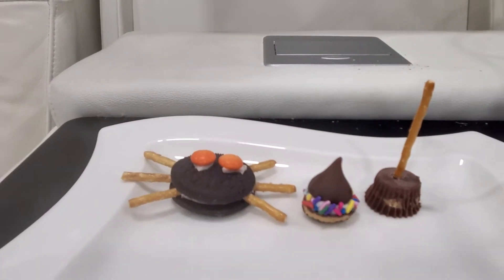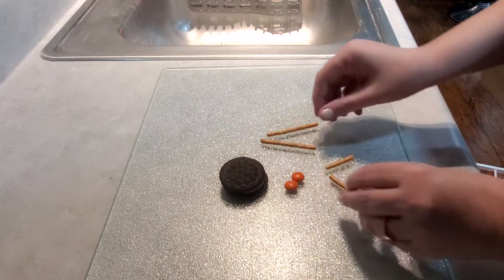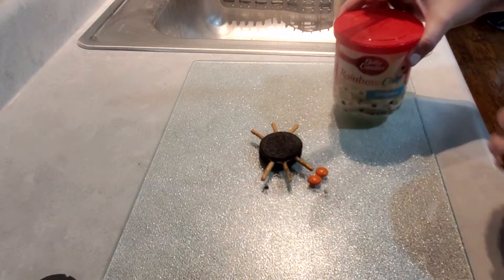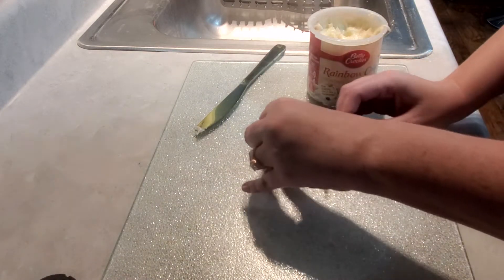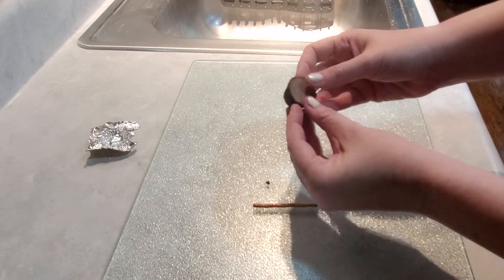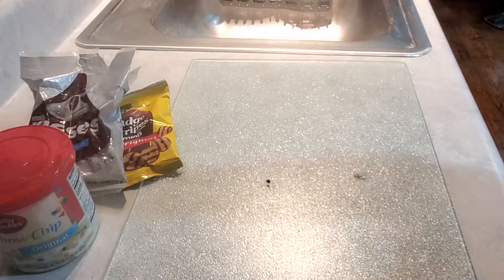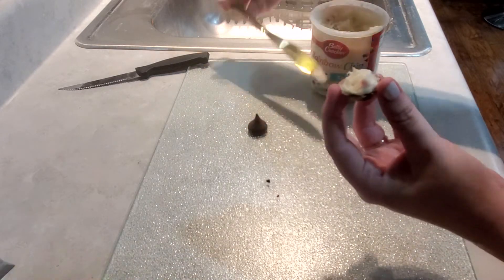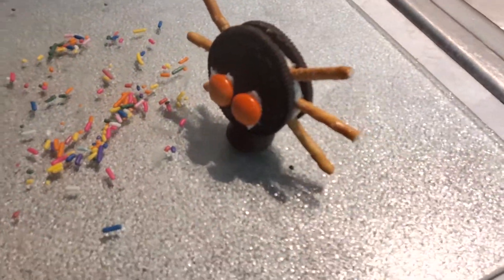Easiest No Bake Halloween Treats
Super easy to make halloween treats. No baking required.

My vlogging equipment:
Canon 90d
Cell Phone camera tripod
18-55mm lens
Ring Light
(Amazon links)